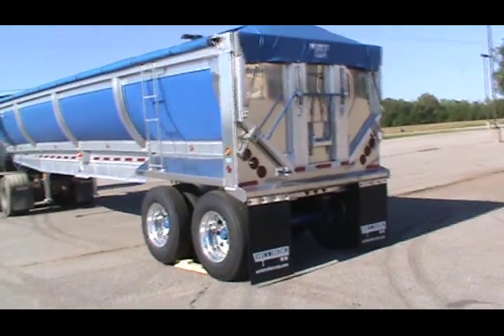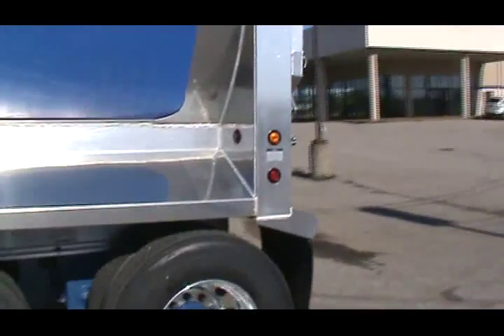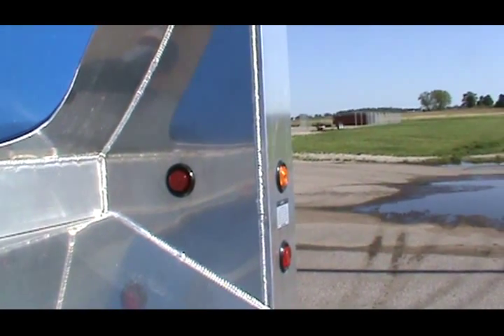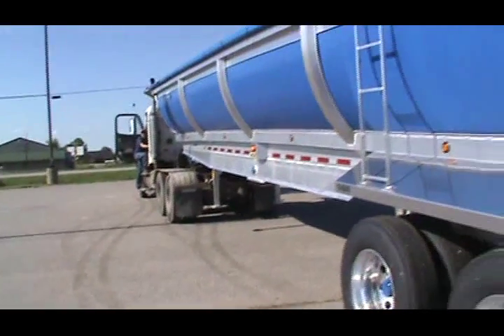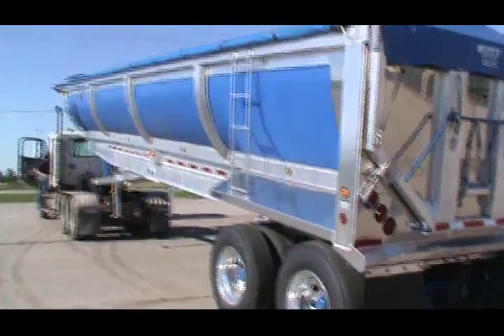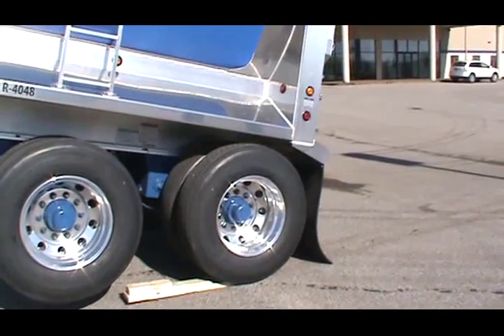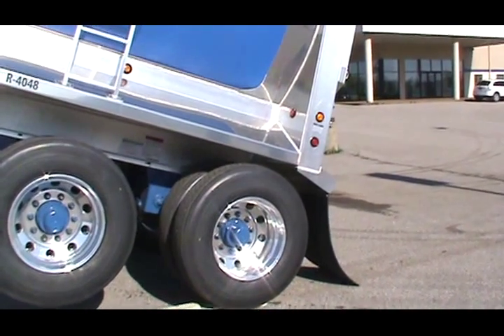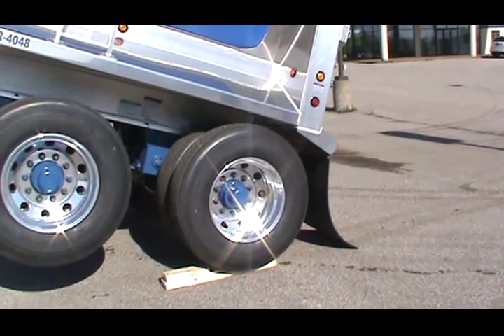Wink Trailer Electronic Anti-Tipping Safety Feature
The Wink Trailer has an Electronic anti-Tipping feature which casues the bed of the trailer to automatically descend if the trailer is not level. This decreases the chance of a tip-over. This New Aluminum Framed, Plastic Bed Dump Trailer pays for itself. It increases Turnaround times. It dumps Wet materials like mud and wet grain with ease. It is a Fuel Saving Dump Trailer which is Insurable unlike most other dump trailers..